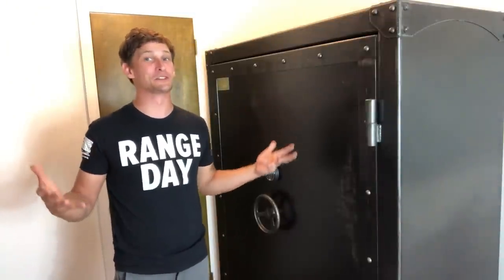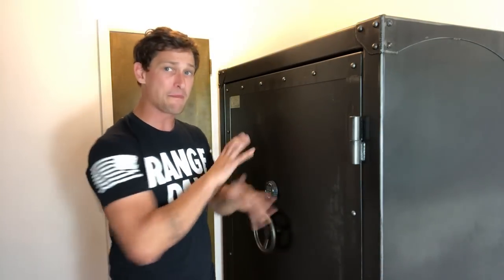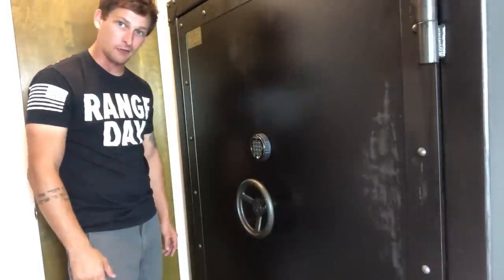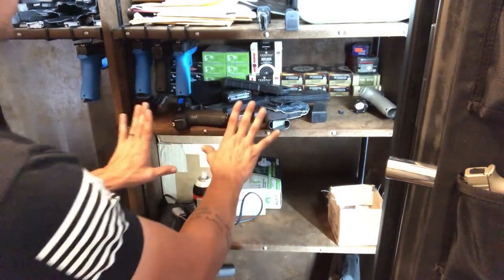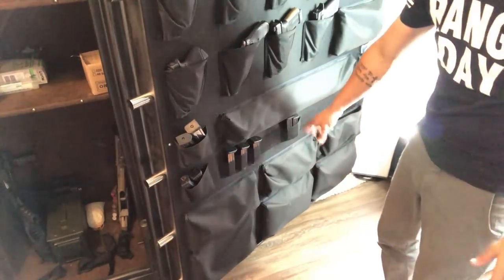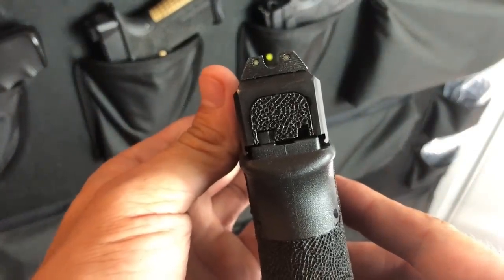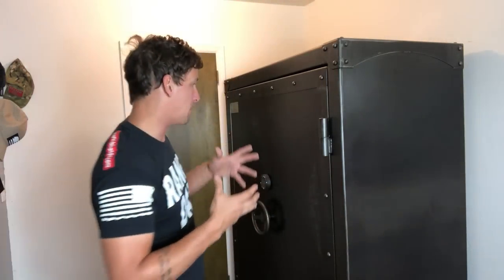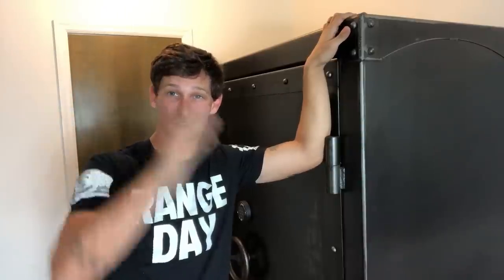Rhino Metals Ironworks Safe Overview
Here’s an overlook and review of my CIWD7256 Rhino Metals Safe apart of the Ironworks series. The safe is timeless to me. Part art, part furniture, but fully and securely one of the best safes you can own. Period.